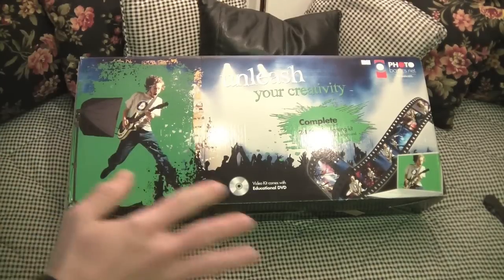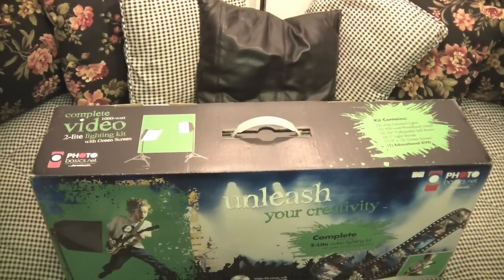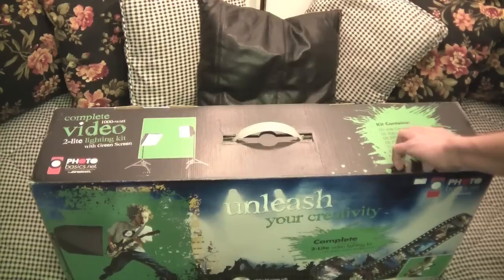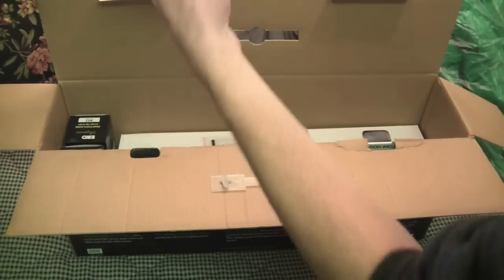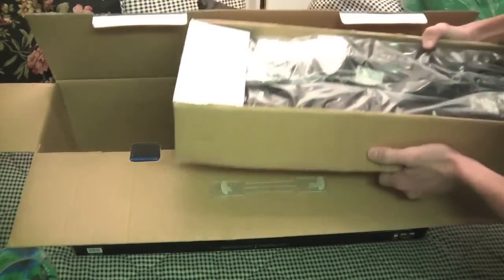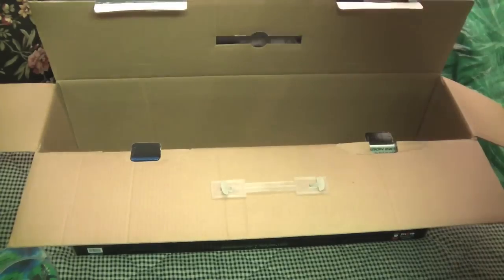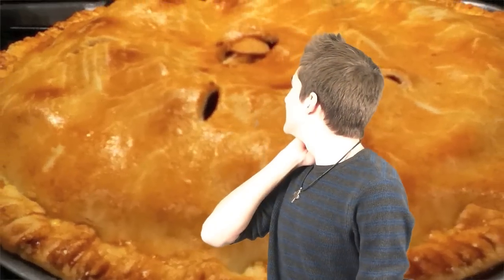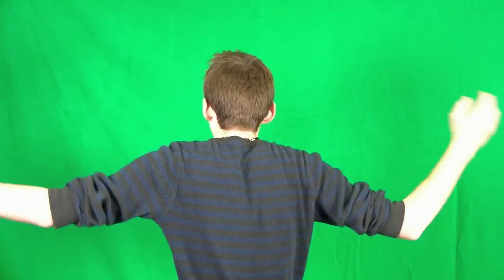Video Set-up Unboxing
Some kool new toys to improve the quality of my videos!